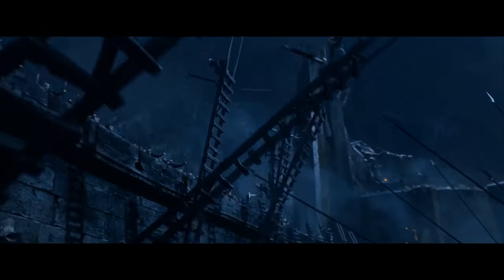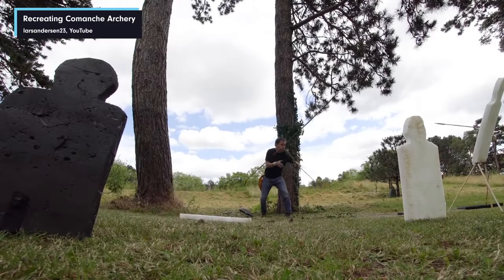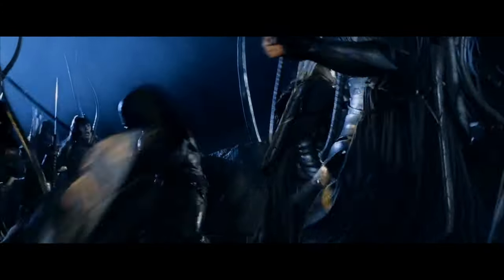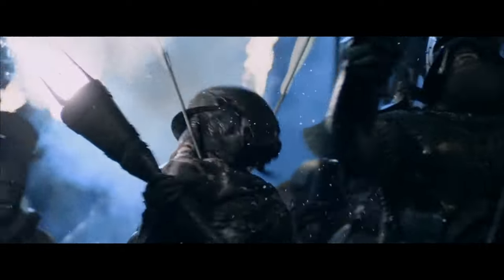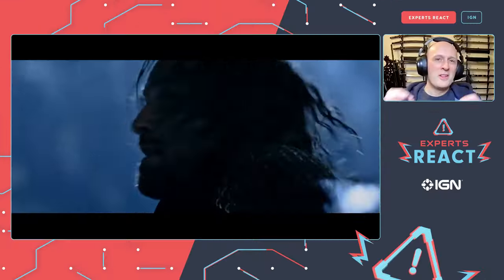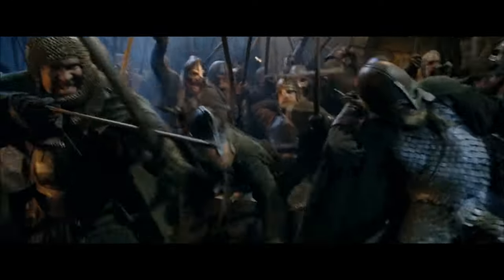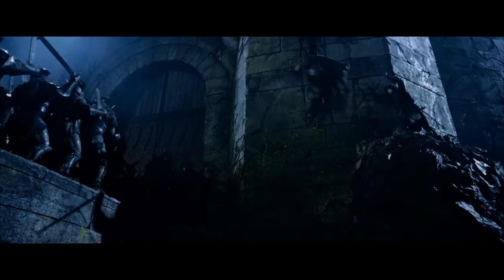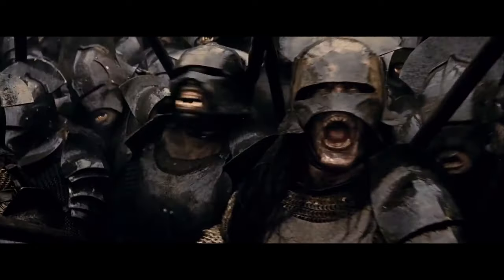Sword Expert Reacts To The Lord of the Rings: The Two Towers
Watch a sword expert react to The Lord of the Rings: The Two Towers. How realistic is the Battle of Helm's Deep? We got sword expert Matt Easton to look at the iconic Battle of the Hornburg, from J.R.R. Tolkien's The Lord of the Rings, and break down this massive battle between Saurman and Rohan's armies.

Matt shares his expertise on siege warfare, as he breaks down just how realistic the Orc's efforts are with their siege ladders, how effective the Elfs are with their volley of arrows, Dwarf tossing, and a lot more!

From the first arrow fired at an Orc, to Theoden and crew riding out towards the Uruk-Hai and more, Matt breaks down these exciting Peter Jackson fight scenes! In this detailed The Lord of the Rings reaction video, prepare to learn all about realism in The Lord of the Rings, and whether Tolkien's fantasy sieges are as true to life as a real siege.

Matt Easton is a Historical European Martial Artist (HEMA), Antique Arms Dealer, and owner of the fencing club Schola Gladiatoria.